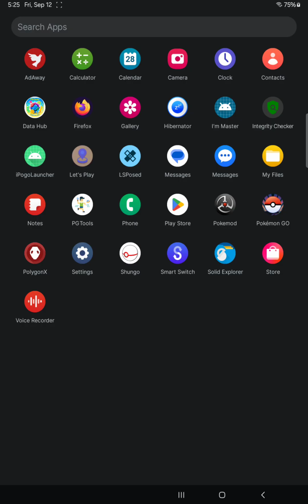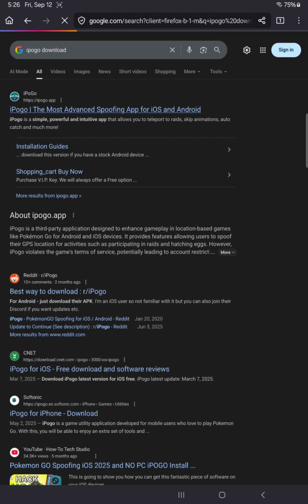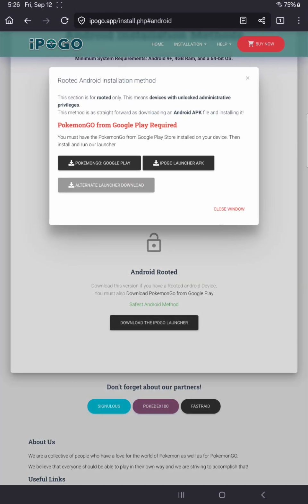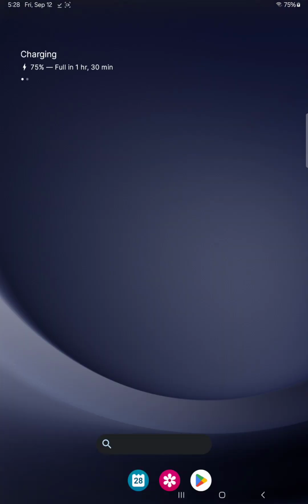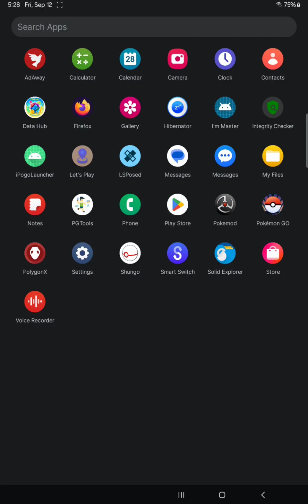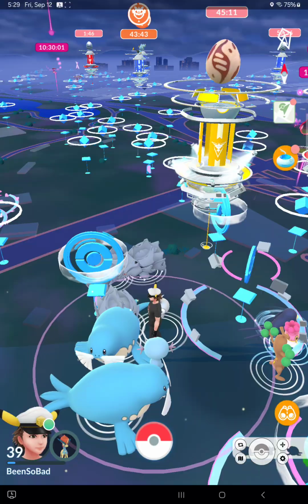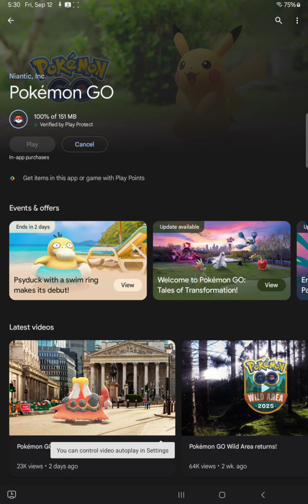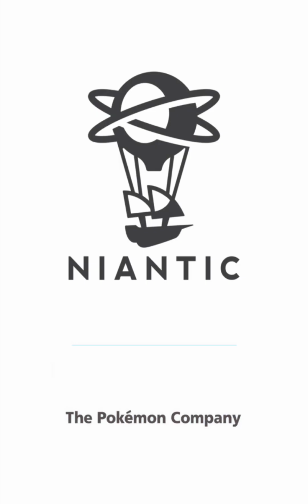How to deal with Ipogo crashes